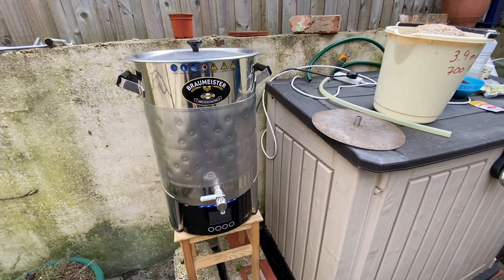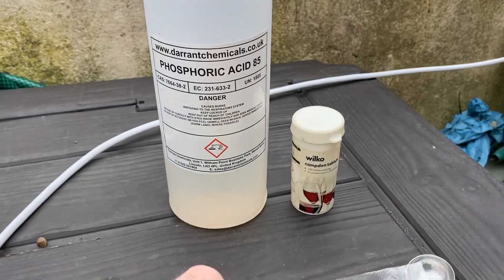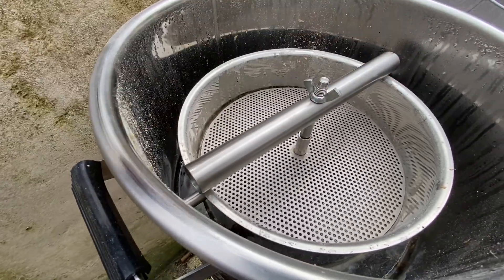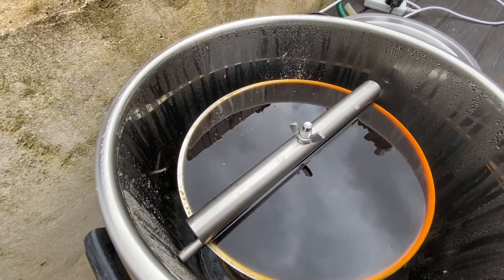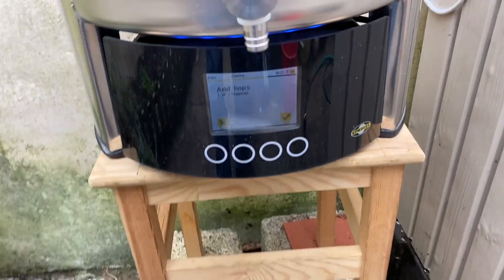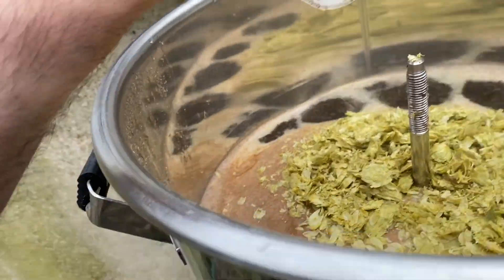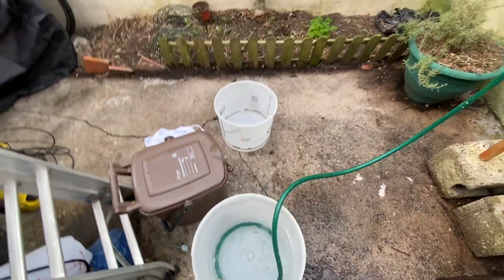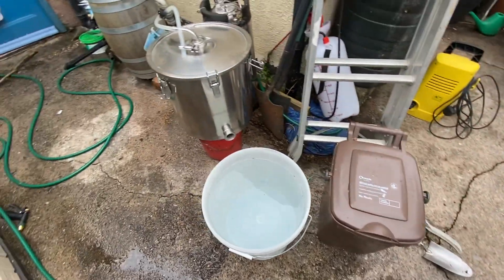Porter Brewday March 2020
Recipe at about 7:45

76% Maris Otter
14% Vienna
6% Crystal 400
5% Chocolate Malt

Mash: 60min @ 67c + 10min @ 75c

Boil 60min + Nugget for a IBU of 32

Stats: 32IBU, 56EBC 5% ABV, 1.051OG

Ferment 14 days with Nottingham + condition 2 weeks; serve

I lied about not making one for a while, did this one about a year ago.